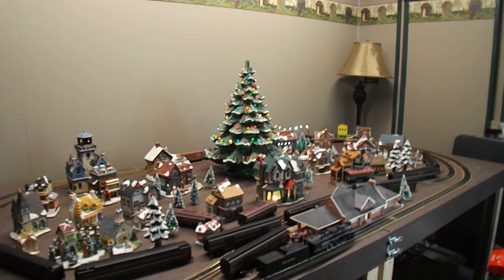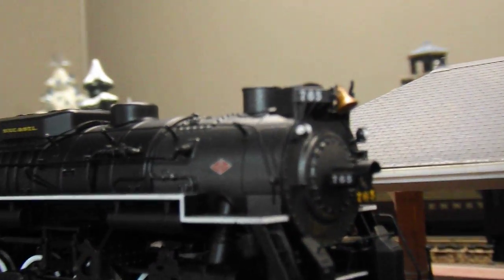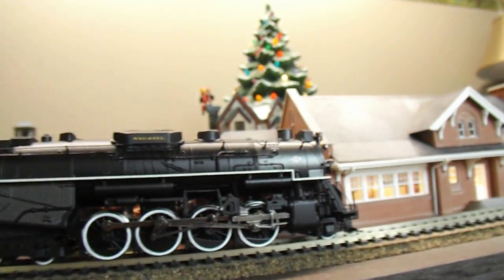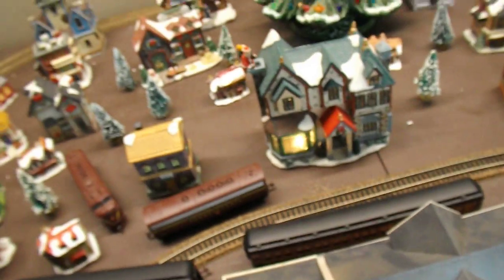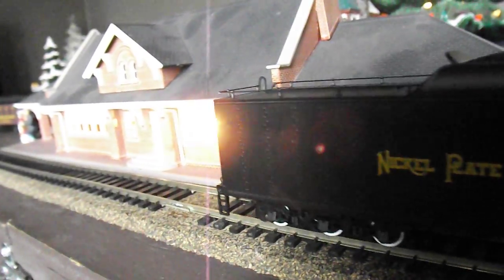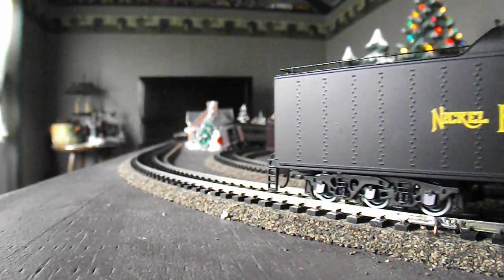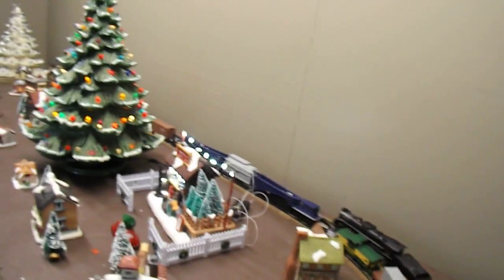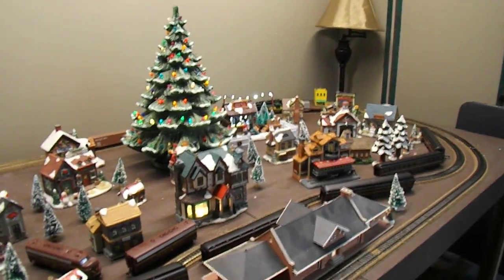Review On The Berkshire NKP 765 In HO Scale.